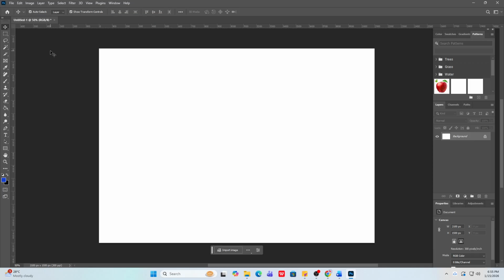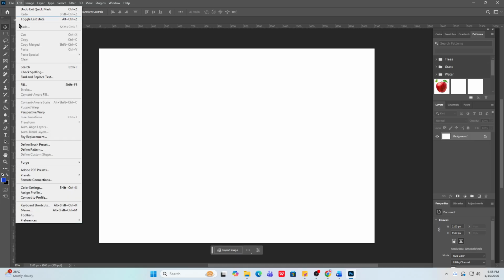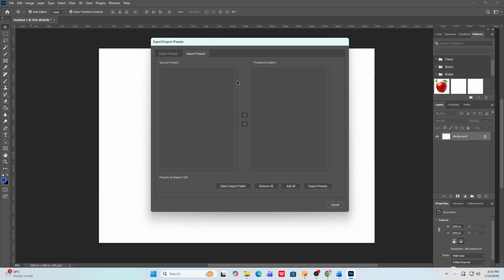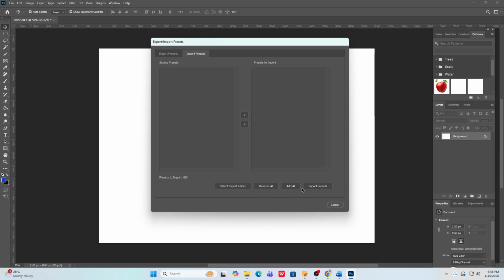How to Import and Export Photoshop Presets [Full Guide 2026]